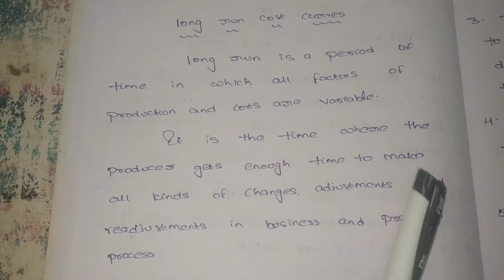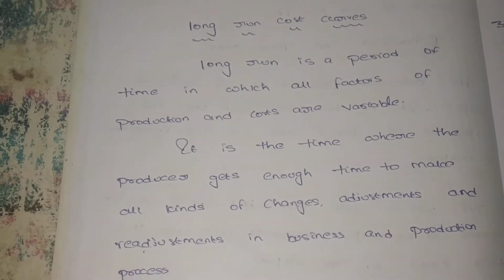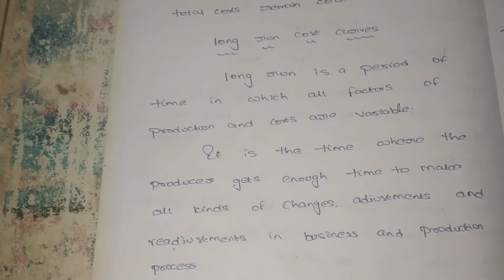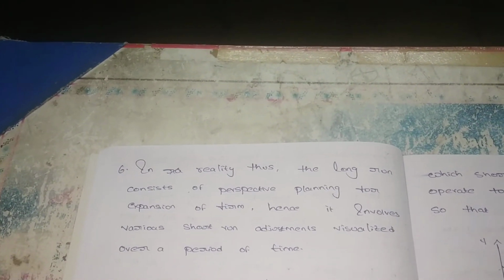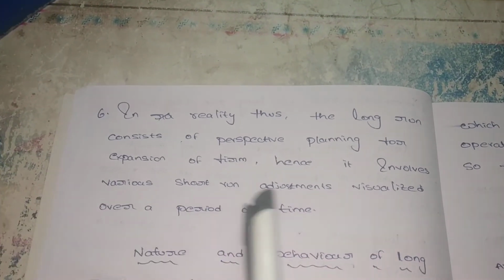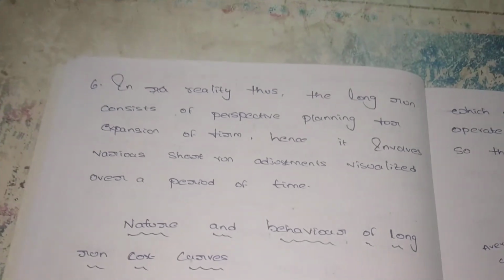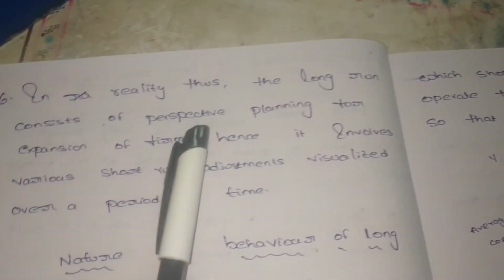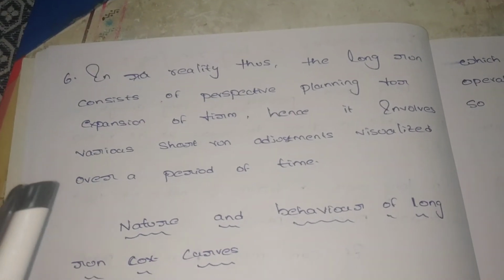Long run cost curves& Chaterstics of long run cost(Business Economics)BBA 1st year Bhavana-3-2-2021